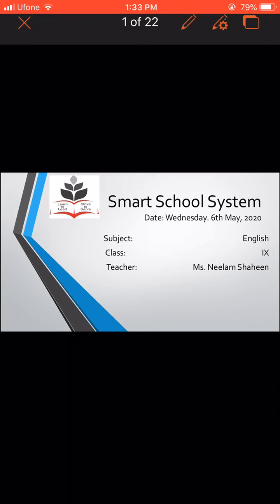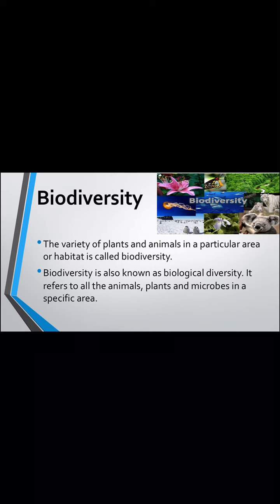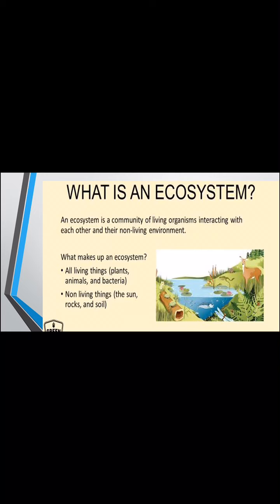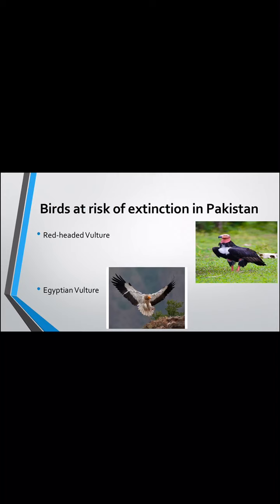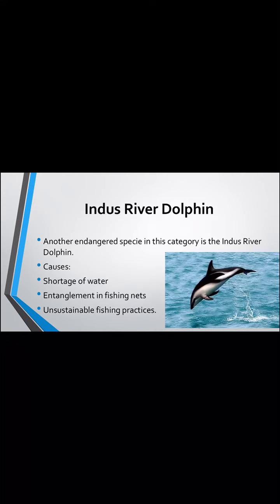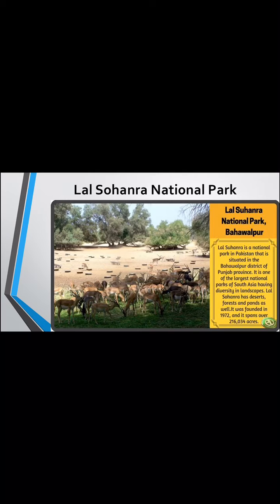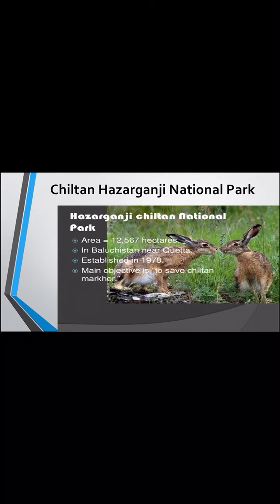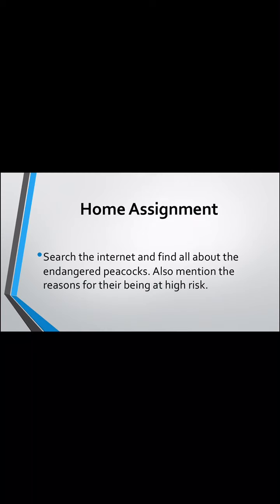Biodiversity in Pakistan (Grade IX Eng)